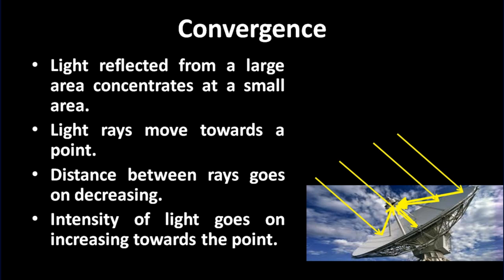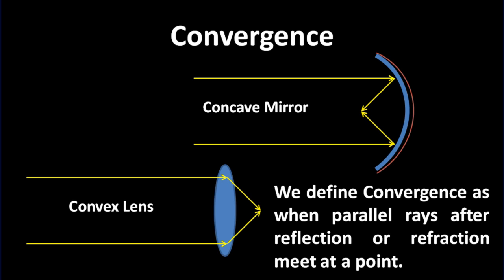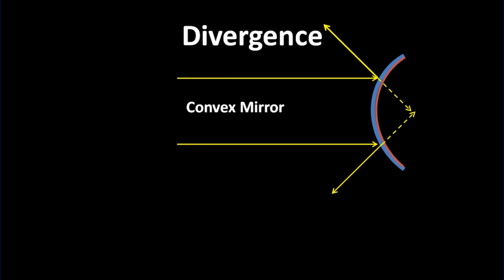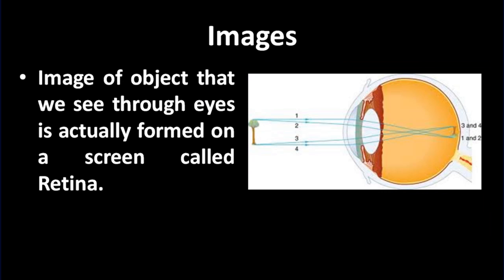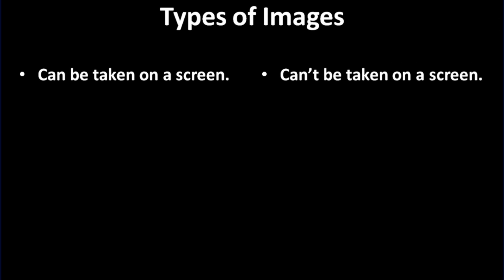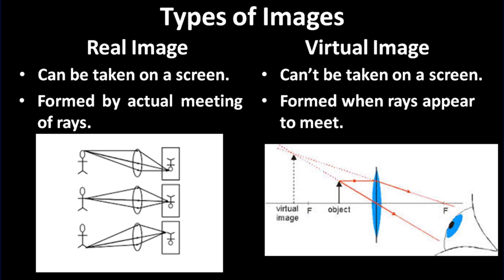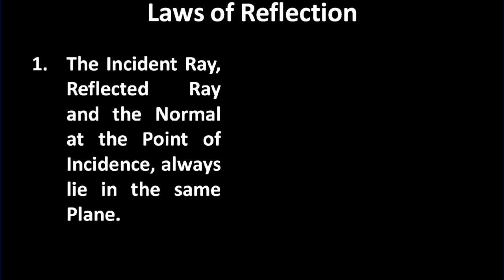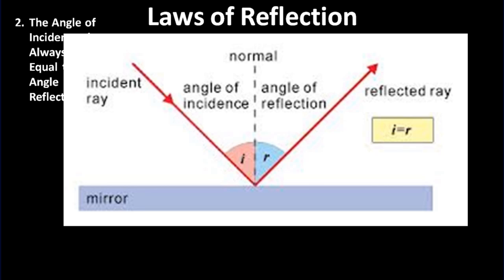3. Reflection Basics 2